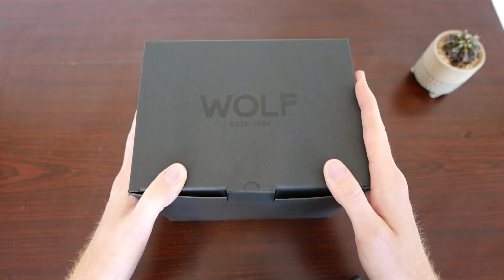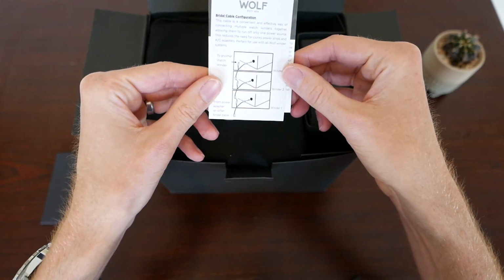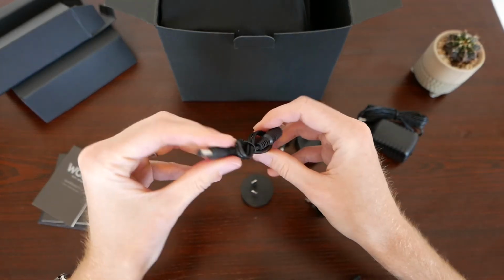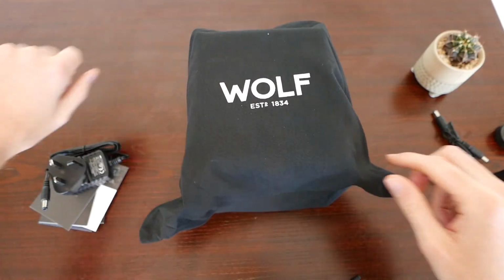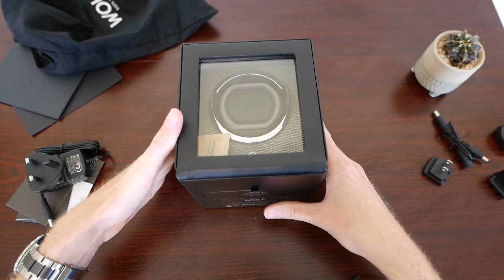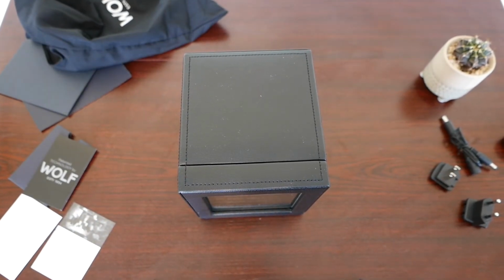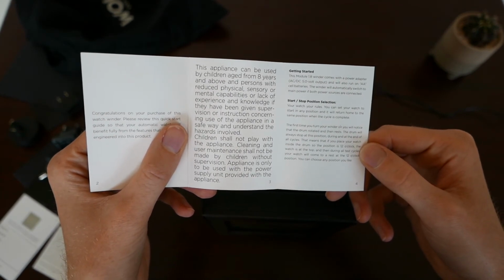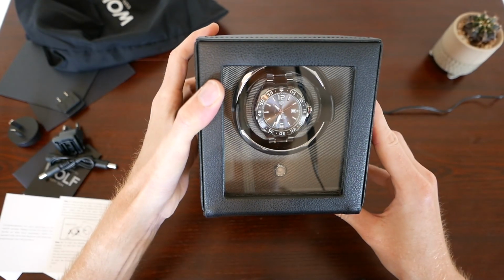Wolf Watch Winder Unboxing and first impressions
Check out the Video Review of the Cub Winder Module 1.8 by Wolf Designs.

for more information about the Cub Winder Module 1.8 by Wolf Designs